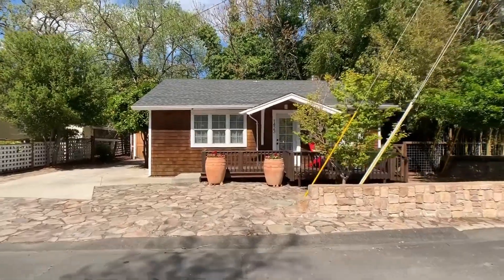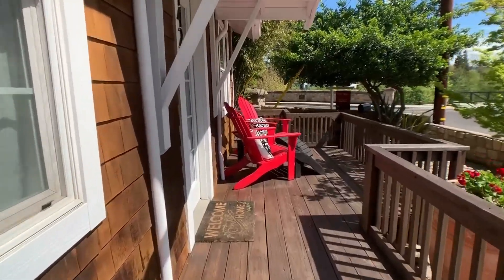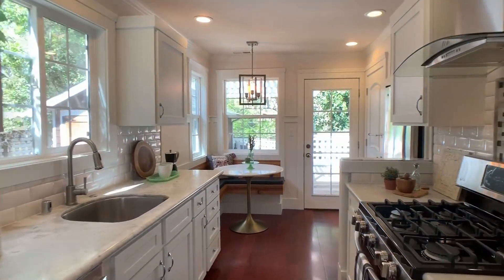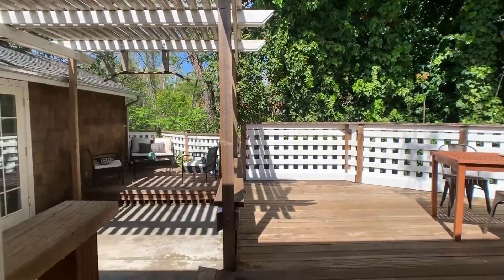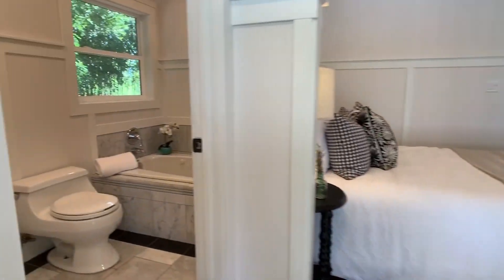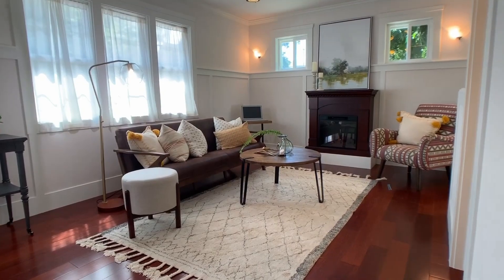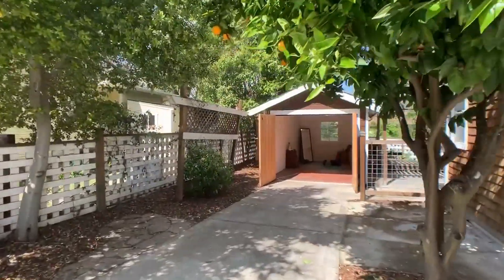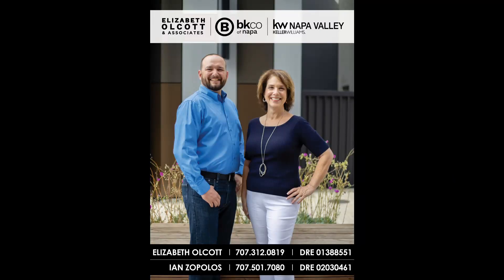1423 Seminary St, Napa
Bask in a romantic era at this immaculate and tastefully updated classic 1920’s craftsman home. A total jewel with exceptional details
throughout, a charming cedar shingle siding exterior, French doors and windows, carriage doors to the single car garage/yoga studio/office
and custom built rock wall surround. Excellently located on a peaceful creekside setting, just minutes from historic and trendy downtown
Napa. Walk 3 blocks to live music, upscale shopping or dining at Michelin star-rated restaurants! A clean and bright kitchen features stone
countertops, stainless steel appliances and a built-in dining nook. Private backyard has multiple decks, a private entrance to the master suite, a

side yard with bamboo privacy curtain and pergola above the patio. A true gem in beautiful downtown Napa.